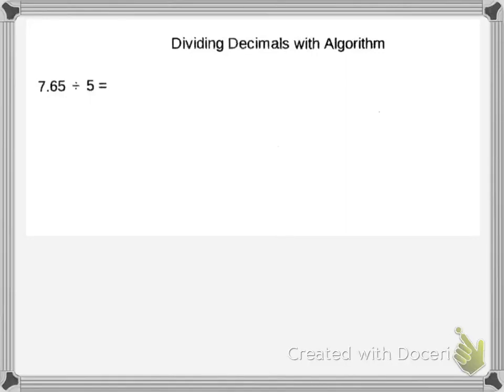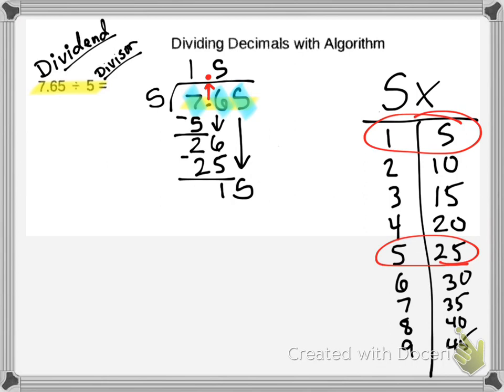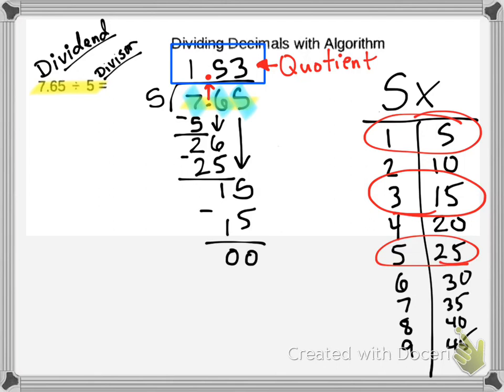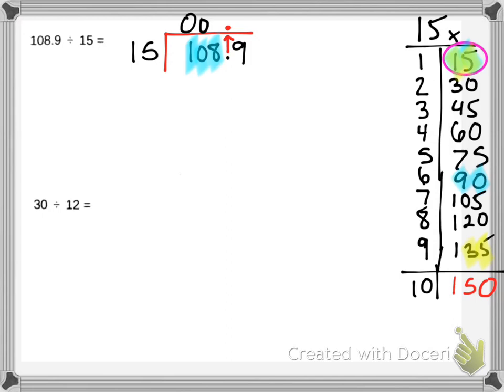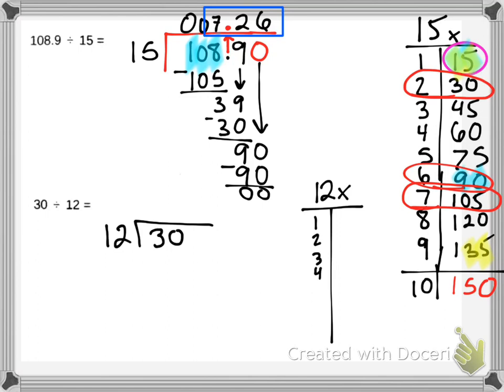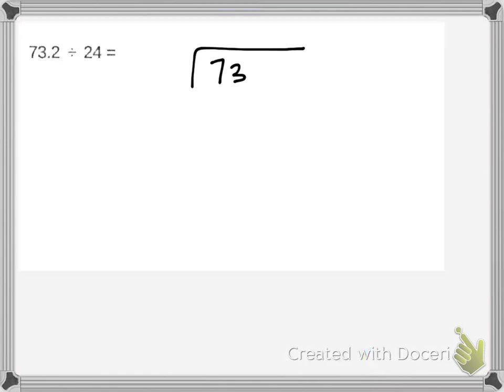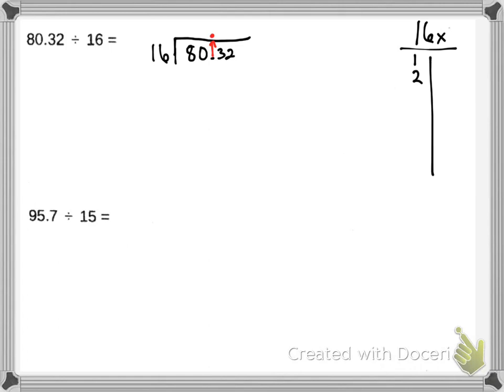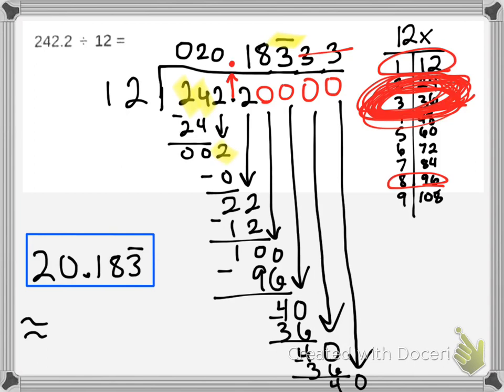Dividing Decimals with Algorithm